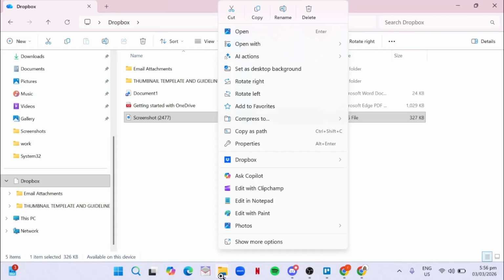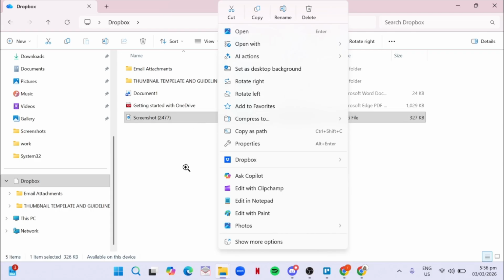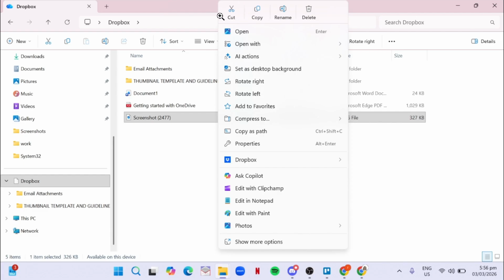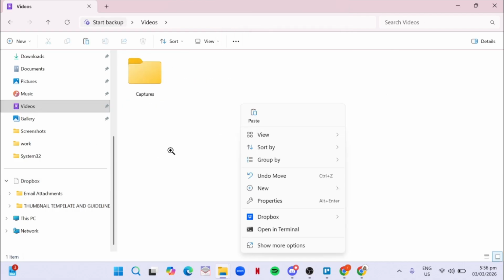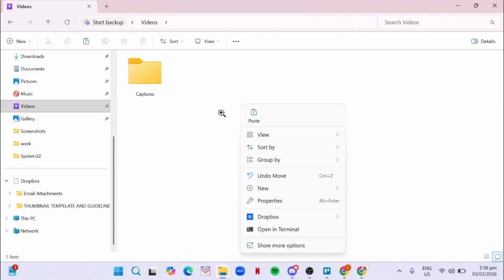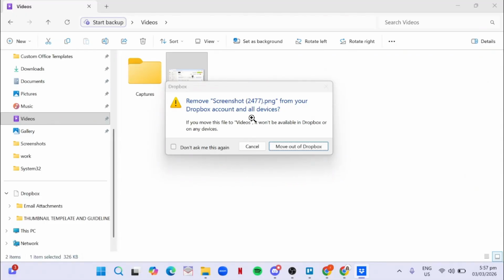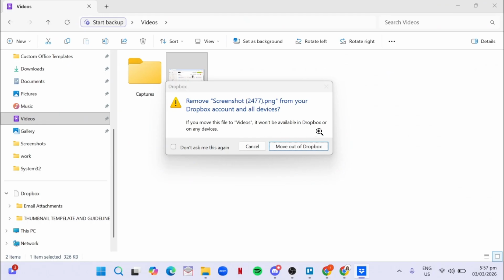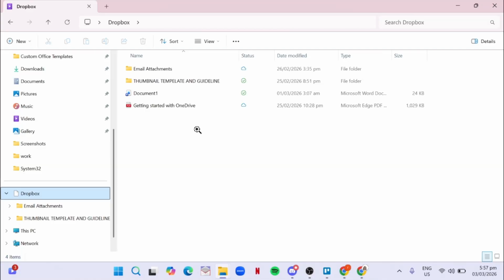How to Move Files Out of Dropbox 2026 (Simple Step)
In this comprehensive tutorial, we will walk you through the steps to move files out of Dropbox efficiently. Whether you're looking to transfer your files to another cloud storage service or to your local device, this video covers everything you need to know about the process, ensuring a smooth transition while maintaining data integrity.

By the end of this video, you'll have a clear understanding of how to successfully move your files. Watch till the end to maximize your knowledge and confidently manage your Dropbox content.